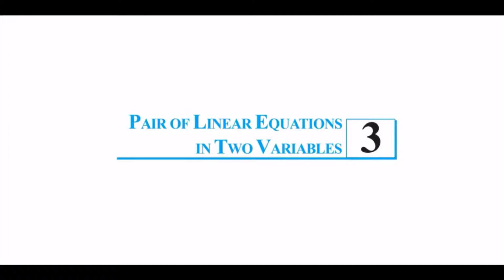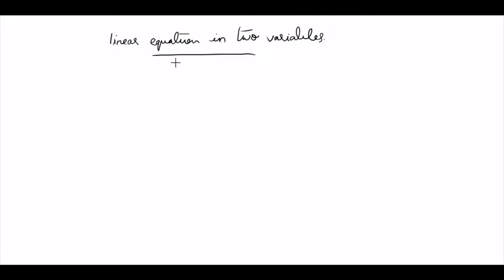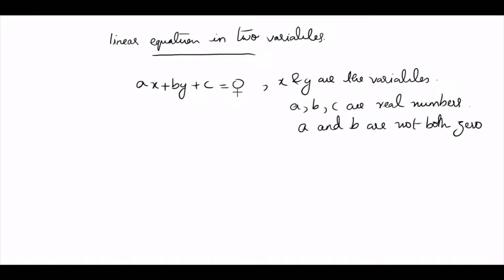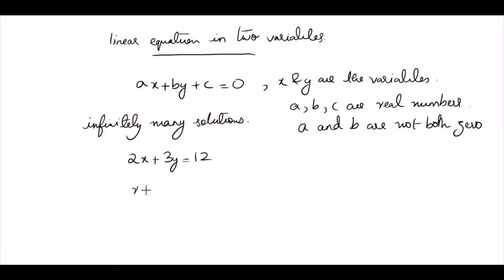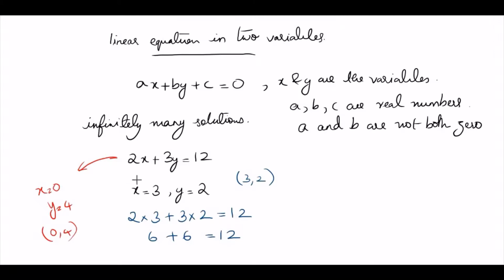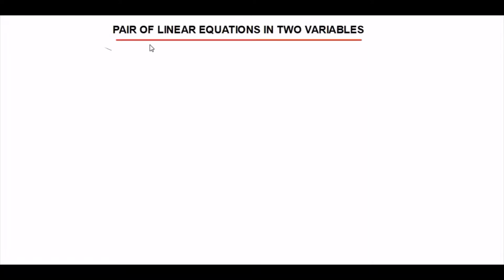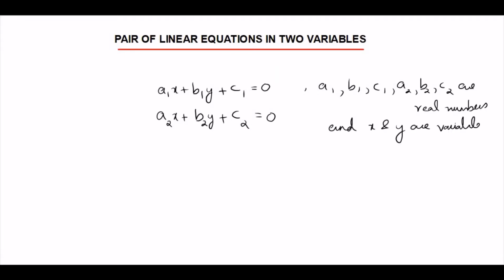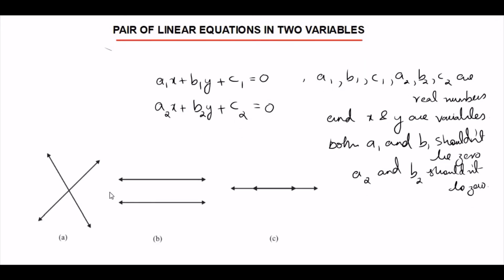Class -10 Maths Chapter 3 Introduction to (Pair of Linear Equations in Two Variables) NCERT CBSE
Class 10 Maths Chapter 3 Pair of Linear Equations in Two Variables | CBSE Maths